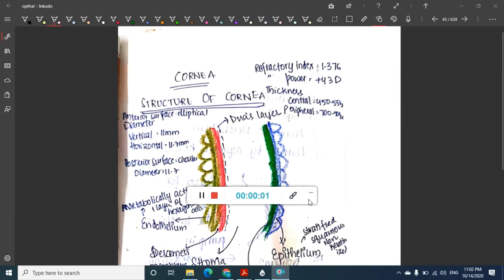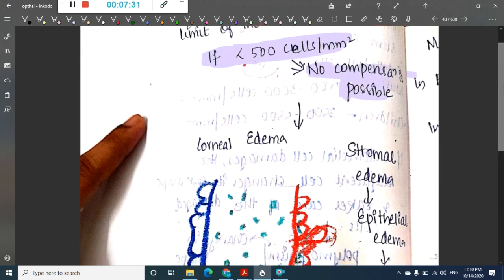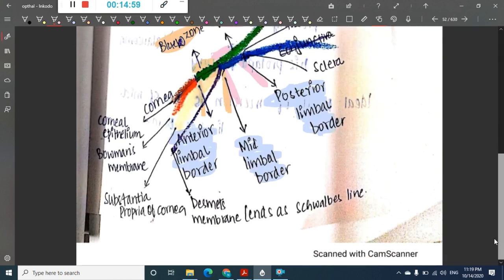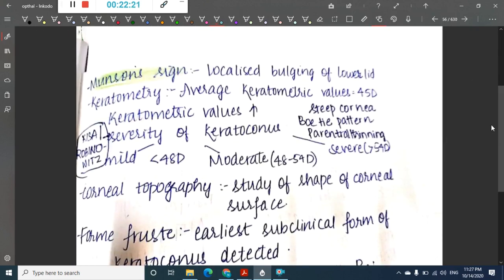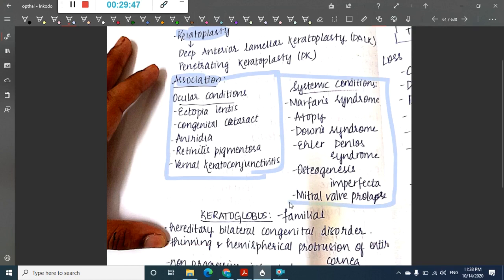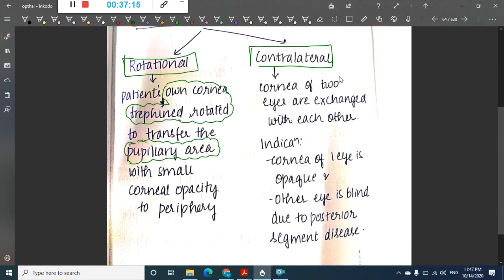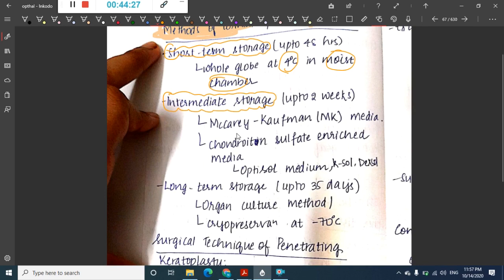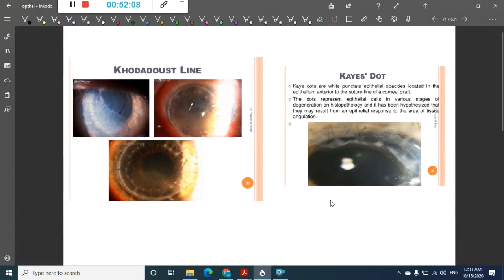cornea, keratoconus and keratoplasty || Ophthalmology